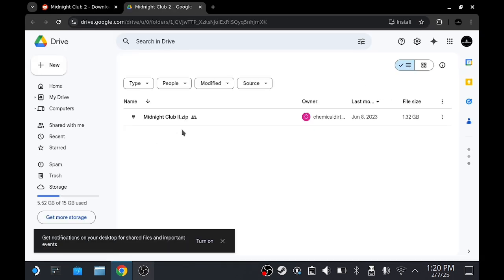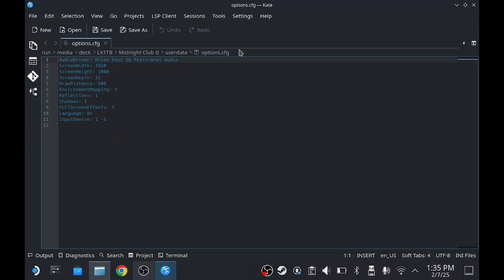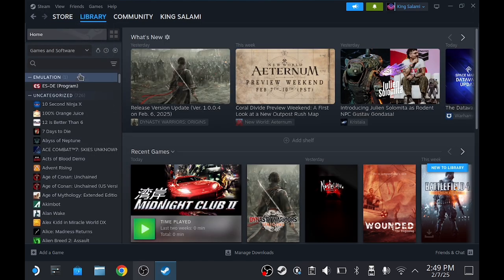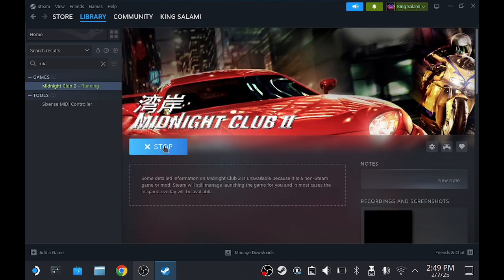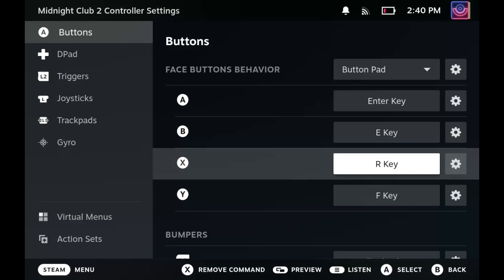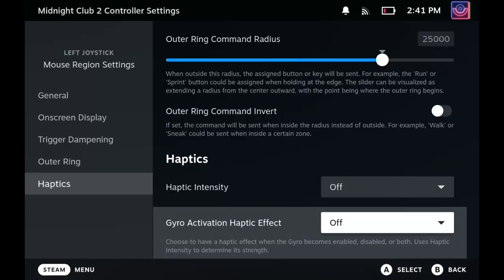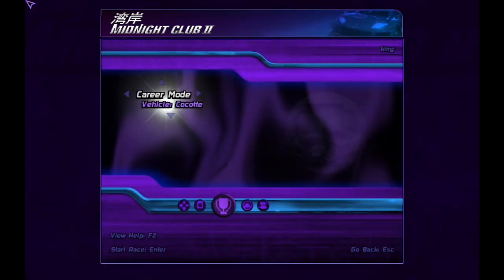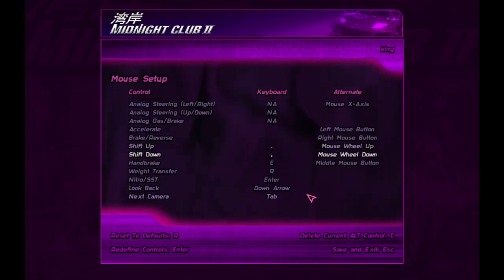Steam Deck Guide: How to Install Midnight Club 2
Midnight Club 2 is a classic racing game that deserves to be played on modern hardware—so in this video, I’ll show you how to install and play it on the Steam Deck! From setup to controls, I cover everything you need to get this high-speed arcade racer running smoothly.

If you’ve been wanting to relive this legendary street racing experience, this guide has you covered.